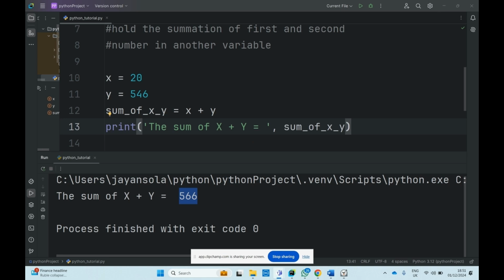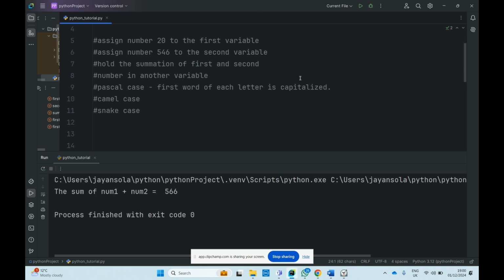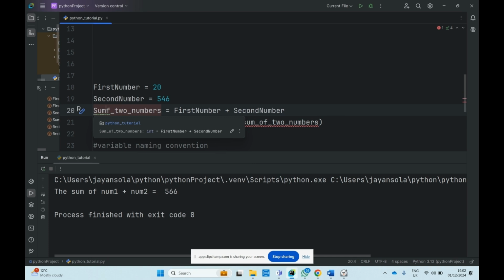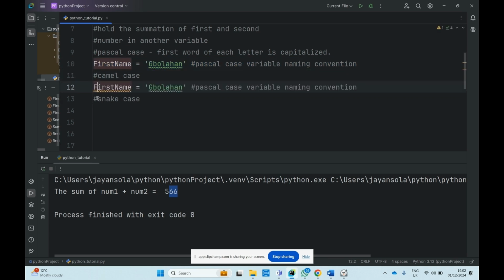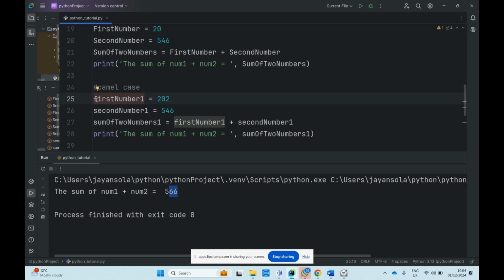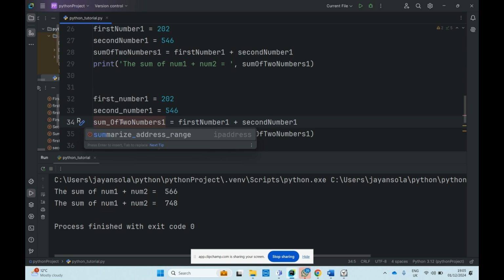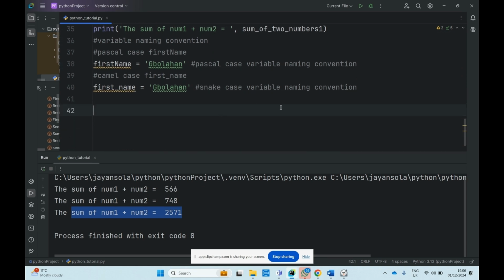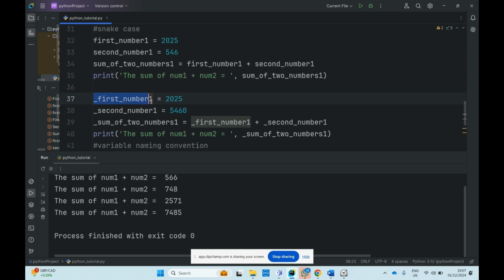008_Variable_naming Convention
Variable naming Convention